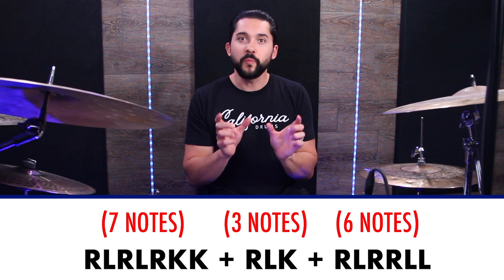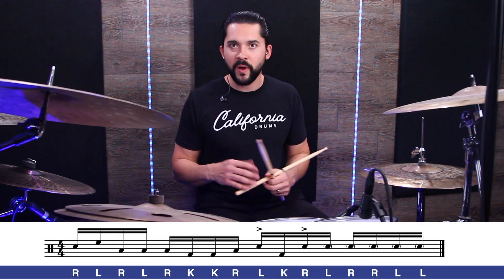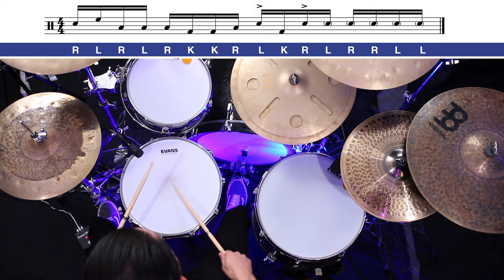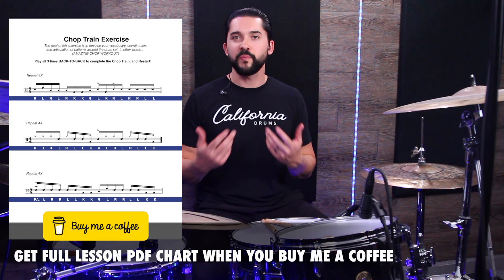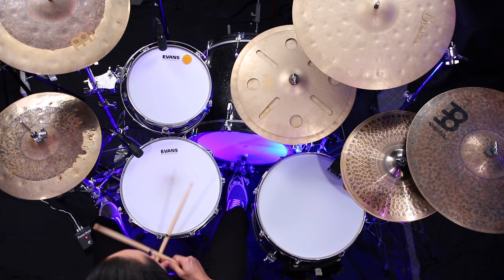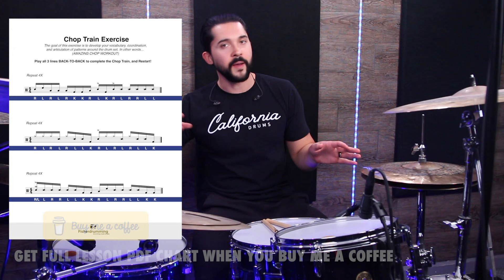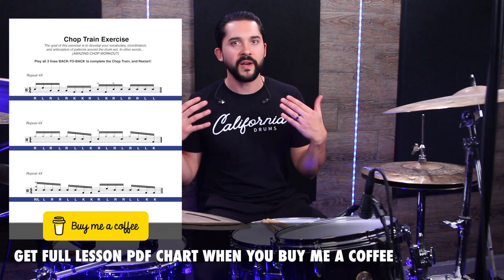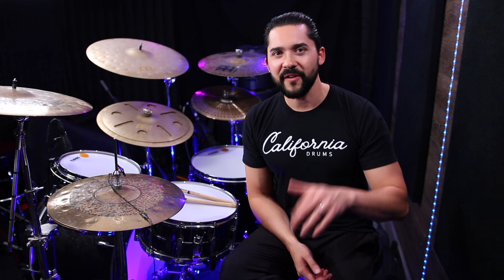3 Phrases for WILD Chops - Extreme Flow Exercise for Drummers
(START HERE)
FREE Mini Course & Training Video:

(All coffee supporters get PDF charts to lessons)